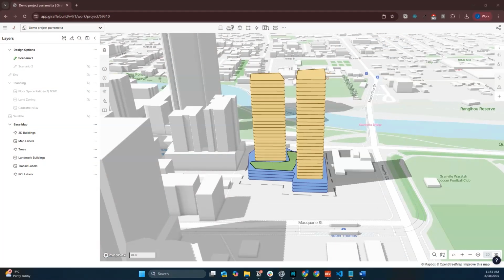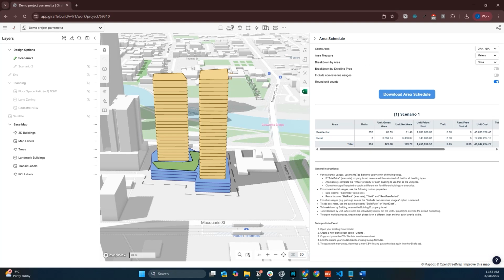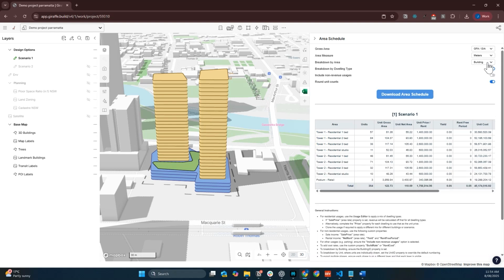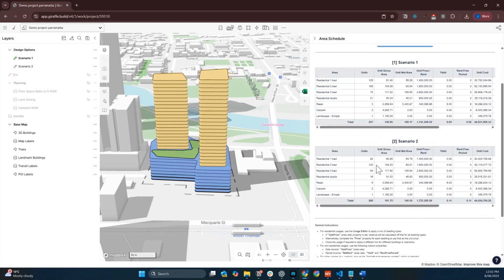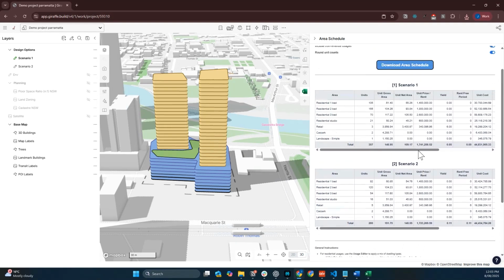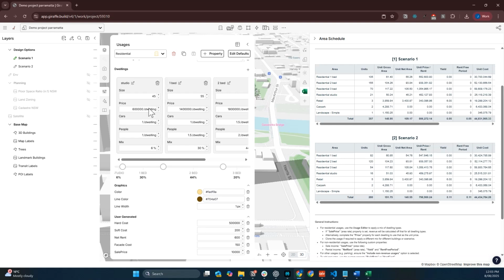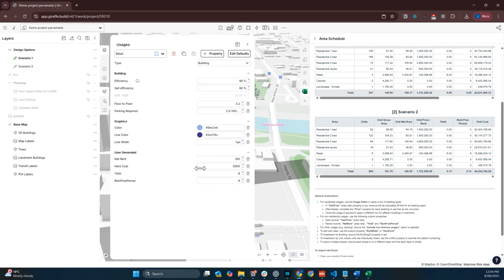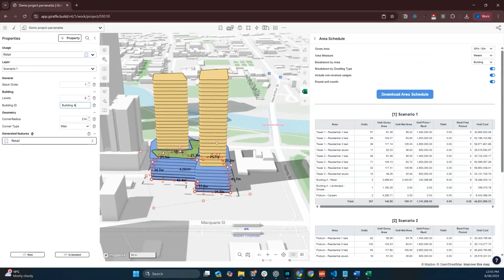Giraffe to Excel: Sync Area Schedules in Seconds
Want to manage your analytics seamlessly between Giraffe and Excel?

In this video, James Walsh walks you through the Area Schedule App (available in the Giraffe App Store), which lets you link your Giraffe data directly to an Excel spreadsheet for deeper analysis.

James demonstrates how to:

- Connect Giraffe data to Excel using the Area Schedule App
- Combine it with a simple Giraffe tab
- Leverage VLOOKUP to pull in and process data efficiently